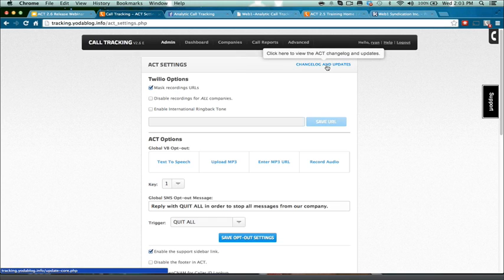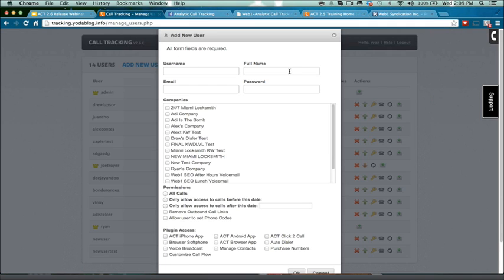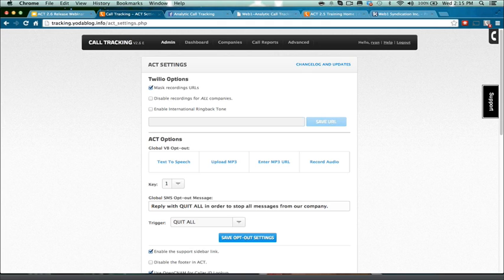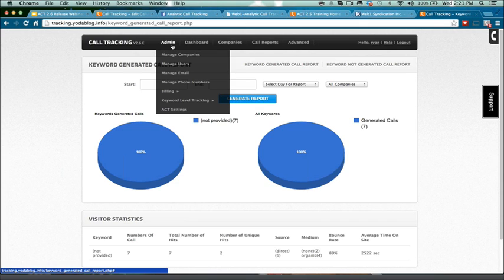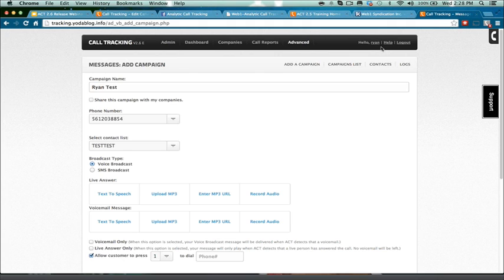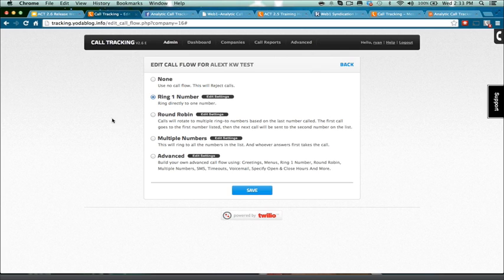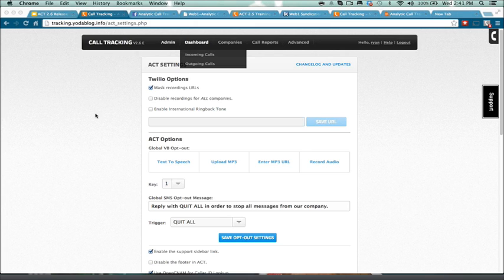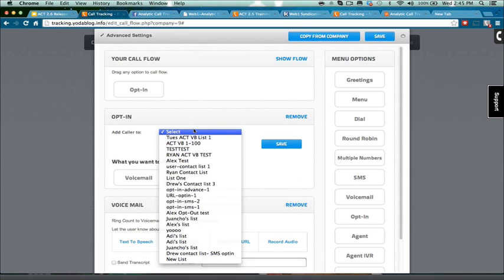ACT 26 New Feature Training 8614 Analytic Call Tracking